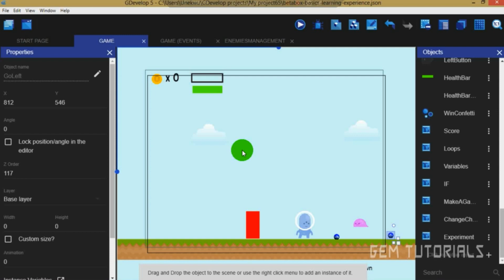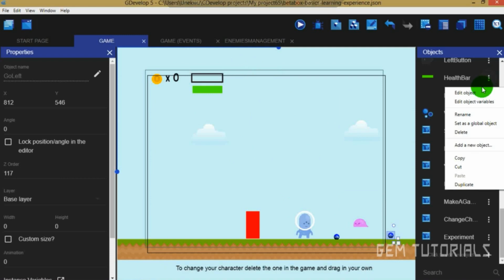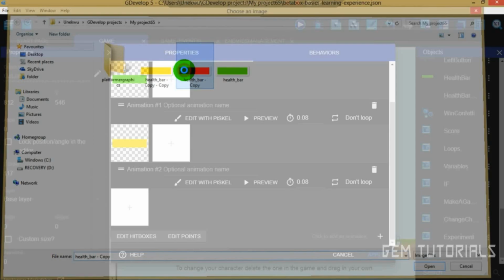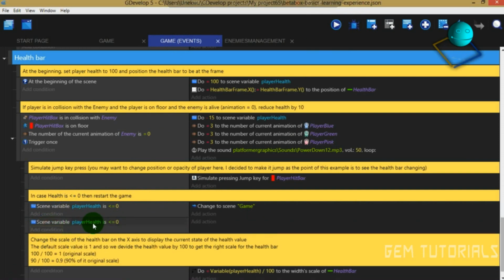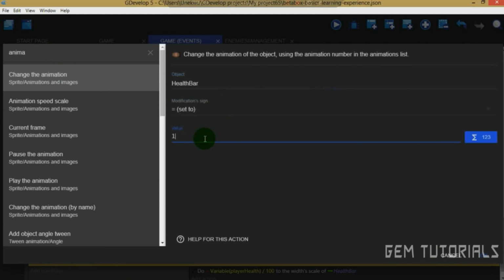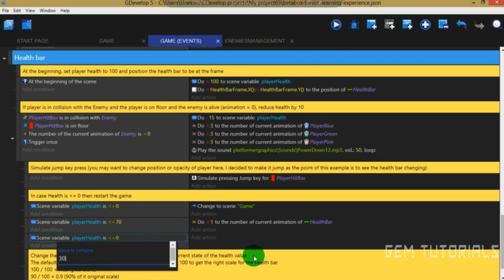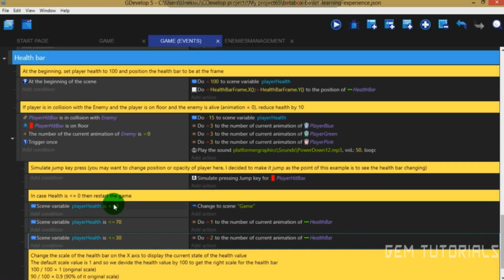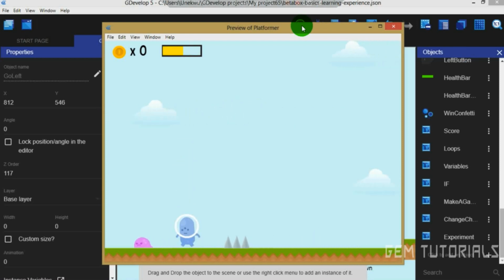Health bar animation : Gdevelop 5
hey guys another g develop tutorial where i will be showing you how to create a health bar animation that will really stand out in g develop 5 in the fastest way possible.
you all are awesome.
IMPORTANT
view on the highest quality